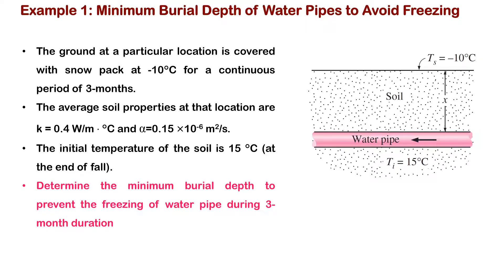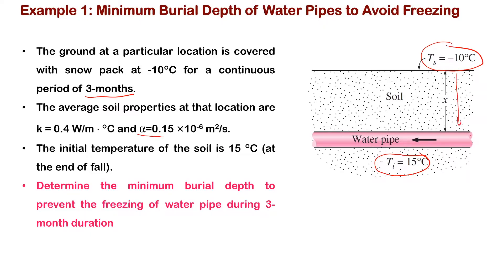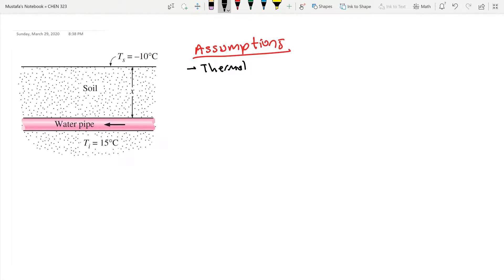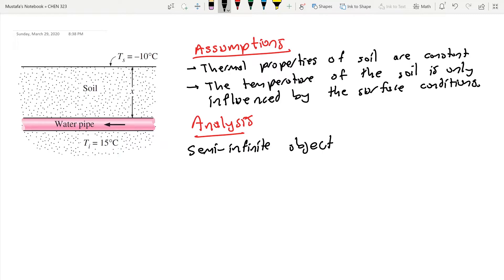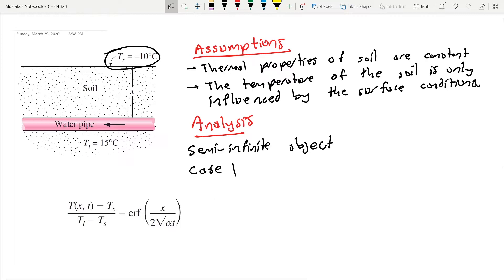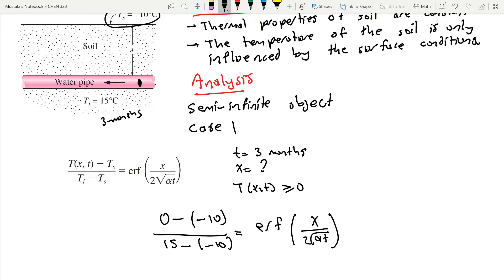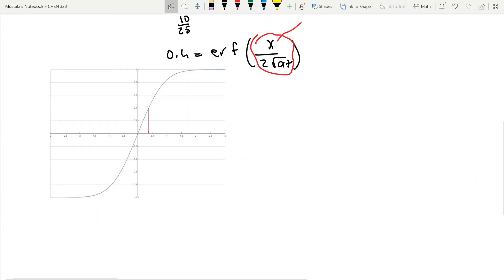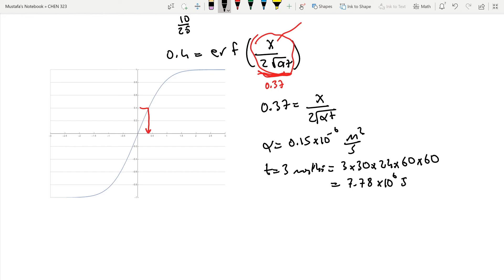Texas A&M; CHEN 323: Chapter 5 Video 12